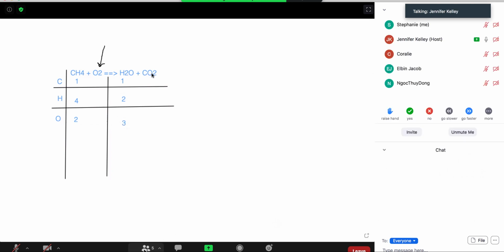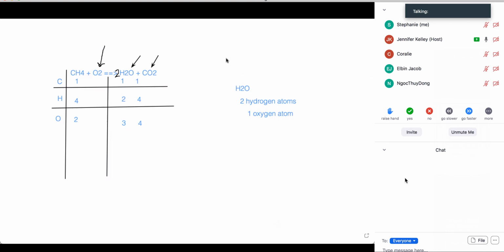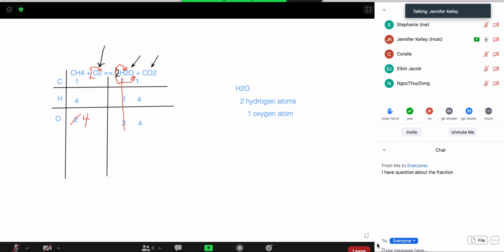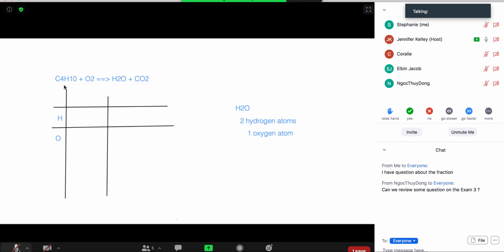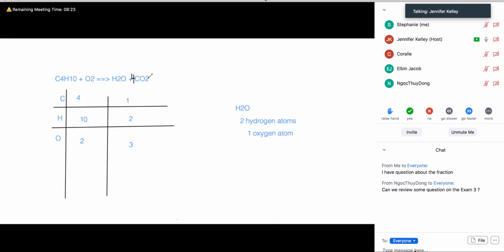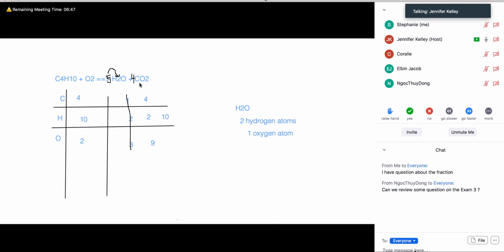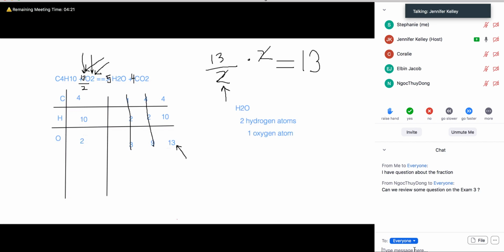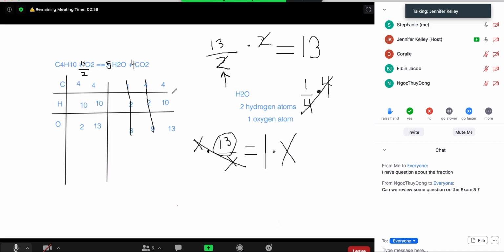Chemistry Office Hours 3/31 Pt.1